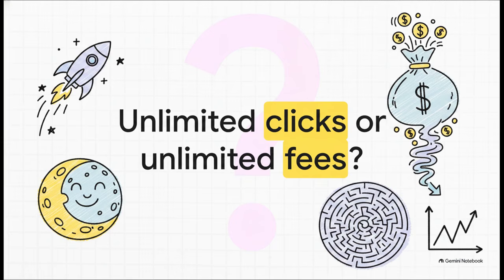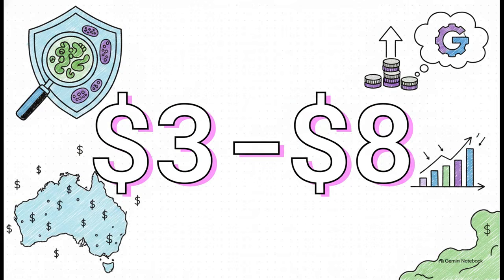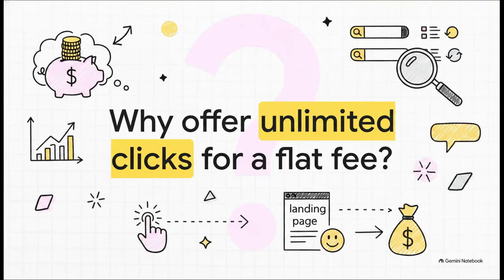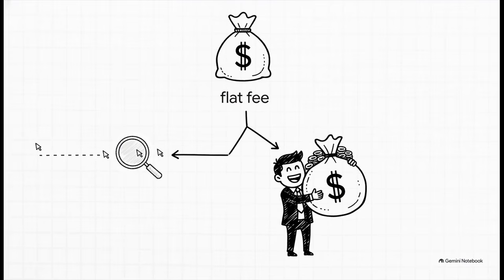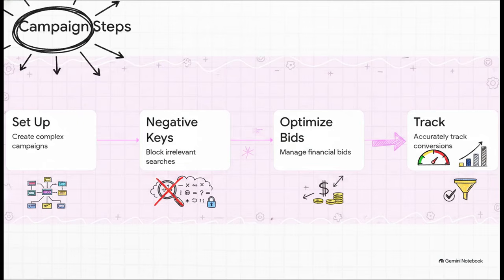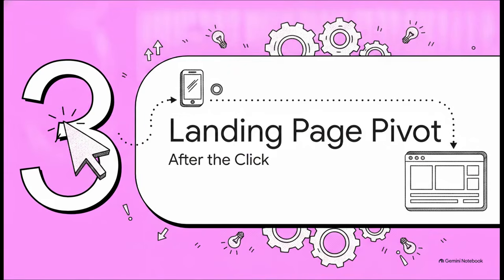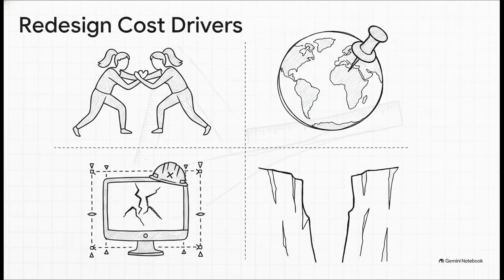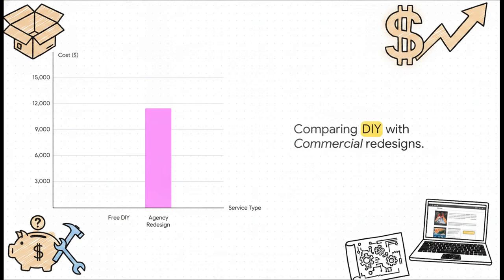The CPC Masterclass